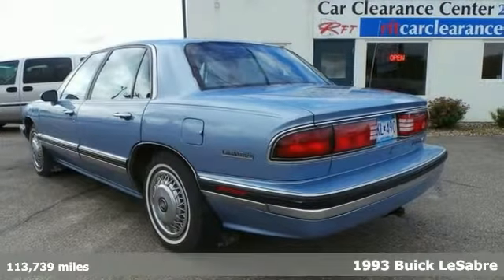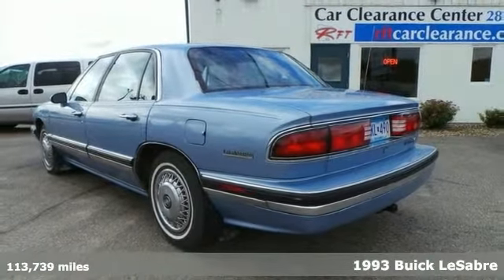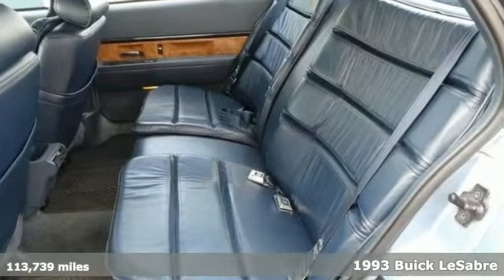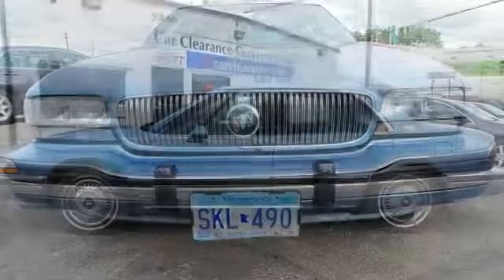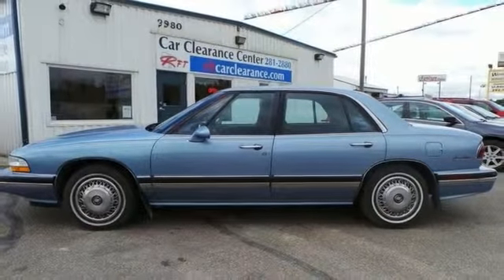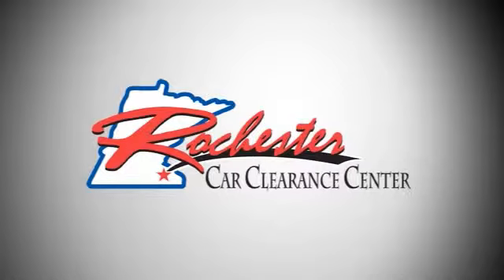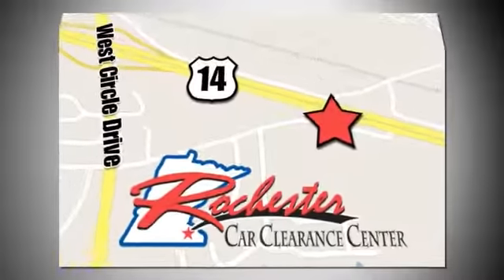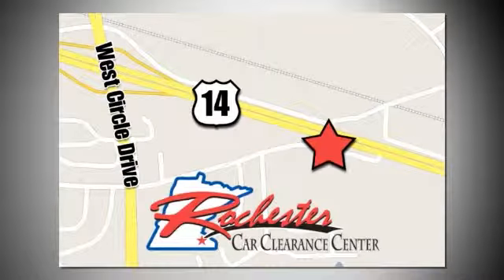1993 Buick LeSabre Rochester Winona, MN PB7343 - SOLD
Year: 1993
Make: Buick
Model: LeSabre
Trim: Limited
Engine: 3.8L V6 SMPI 12V Gasoline
Color: Blue
Mileage: 113739
Stock #: PB7343
VIN: 1G4HR53L4PH539806
Check out this 1993 Buick LeSabre Limited at the Rochester Car Clearance Center! This car is nicely equipped with features such as 3.8L V6 SMPI 12V Engine, 4 Speakers, ABS brakes, Rear anti-roll bar, and Rear reading lights. We look forward to earning your business!

Tune-Ups
Transmission Service
Brake Service
Performance Parts
Factory Wheels

Address:
2980 HWY 14